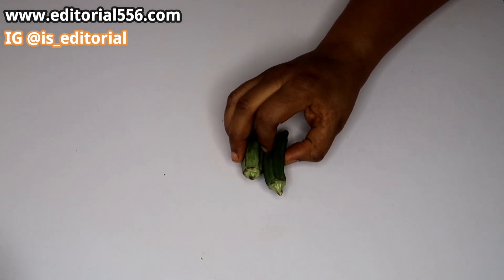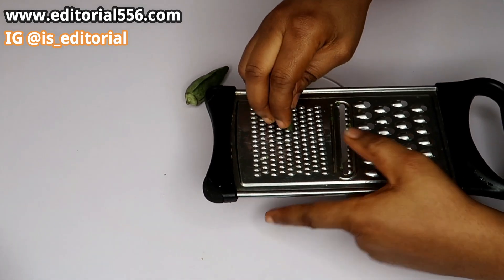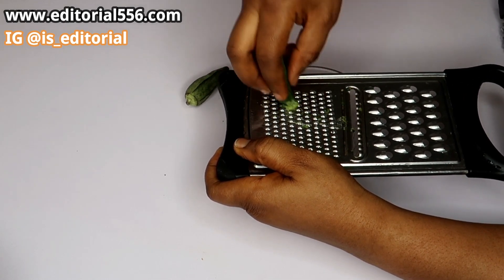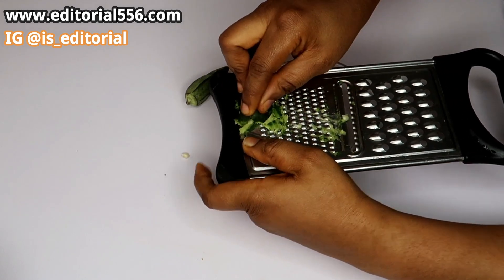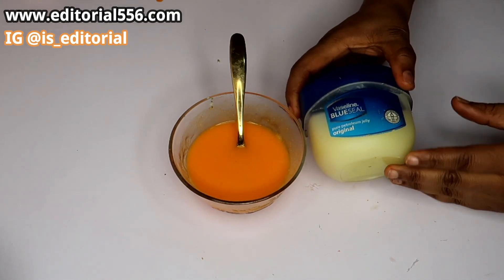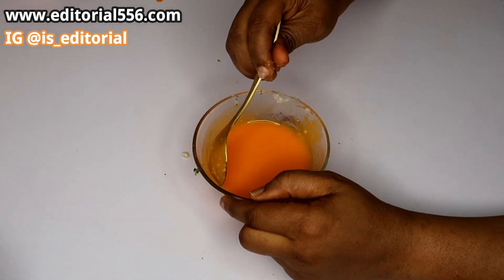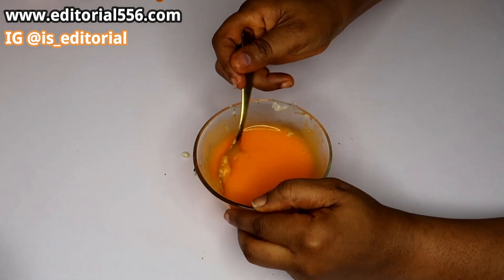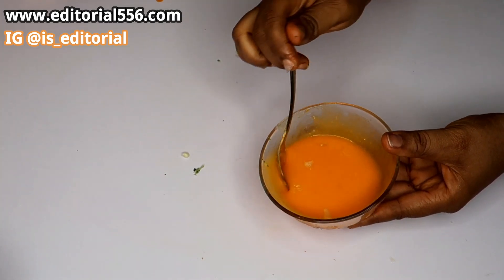Her real age is 68 but she look 18 she is more younger than her age